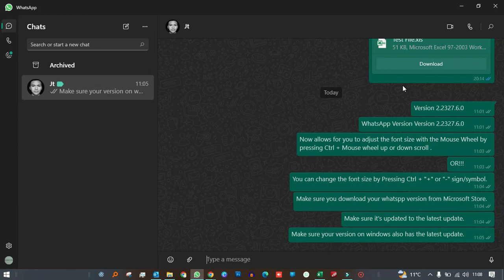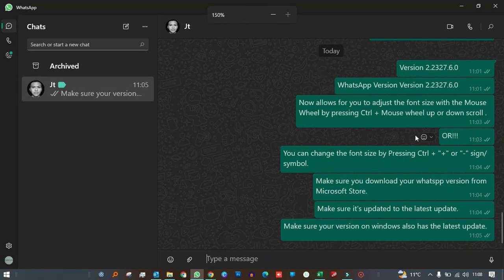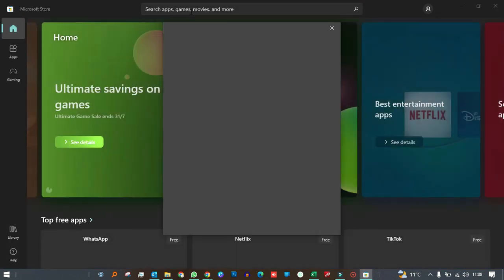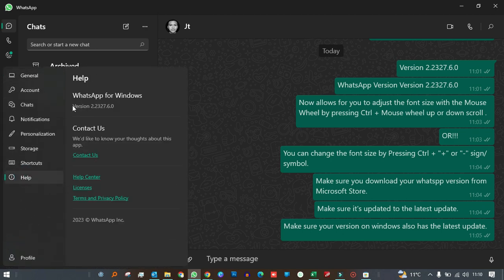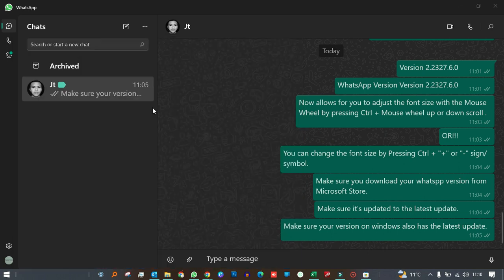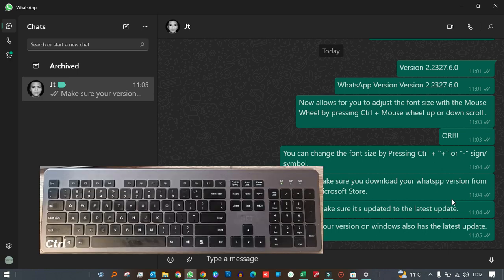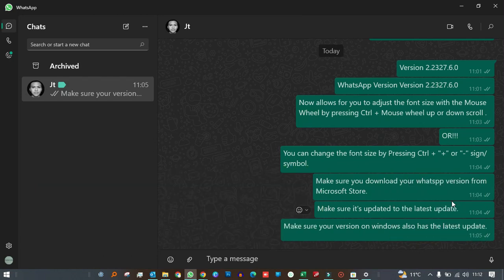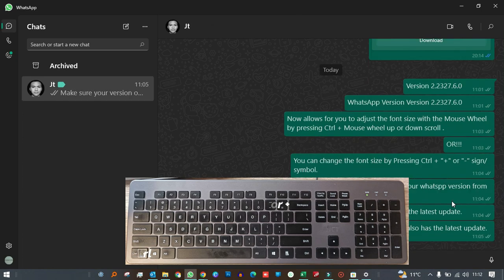Change Whatsapp Font Size (Updated)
In this quick and easy tutorial, I'll show you how to change the font size in WhatsApp. Whether you want to increase or decrease the text size, customizing the font size can enhance your messaging experience and make it more comfortable for your eyes.